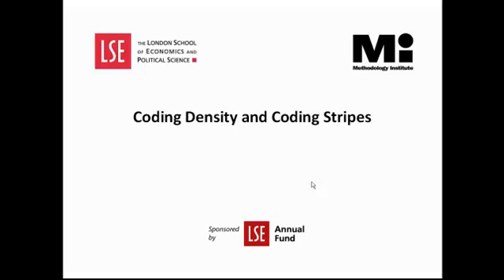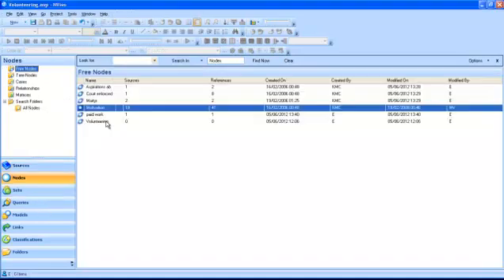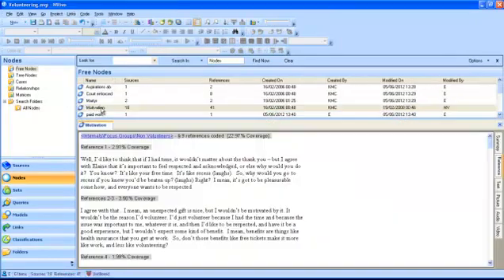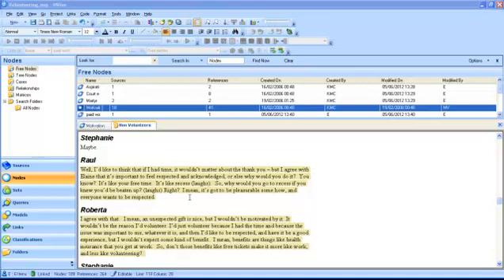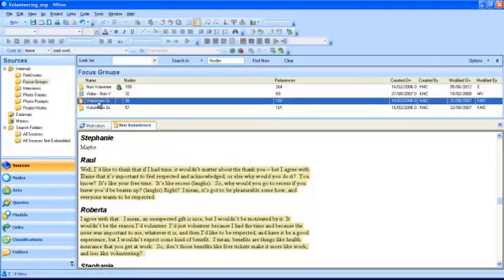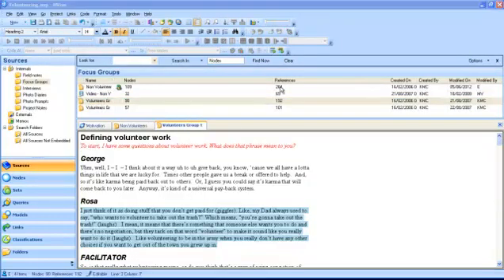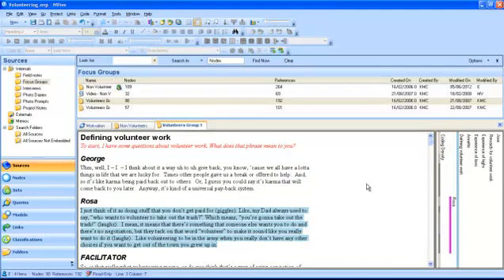NVivo Tutorials: Coding Density and Coding Stripes